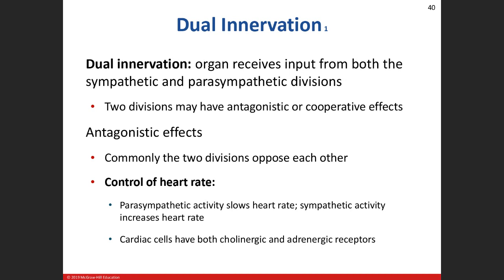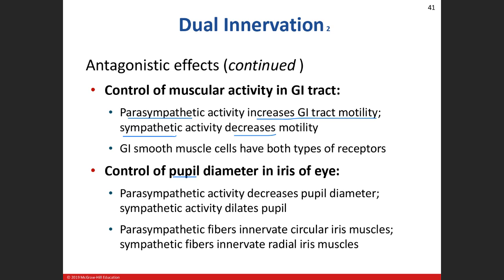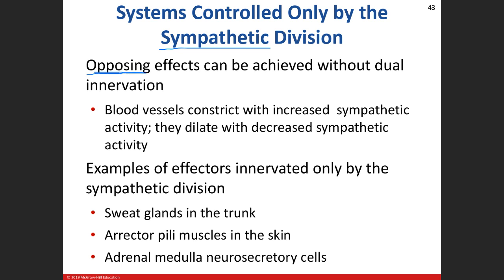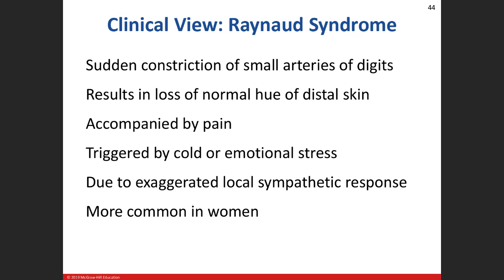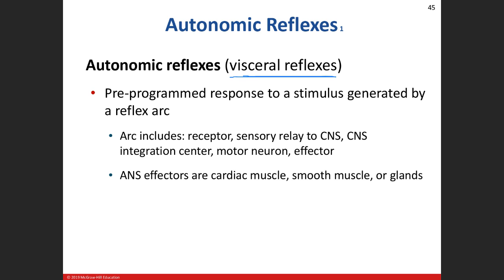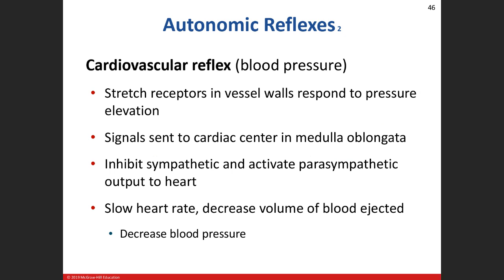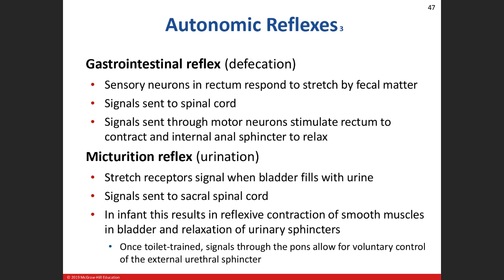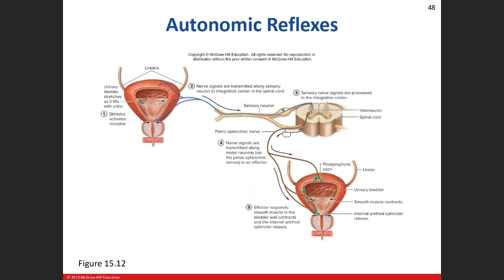24th Day of class: 11/17/20 Lecture Part 1